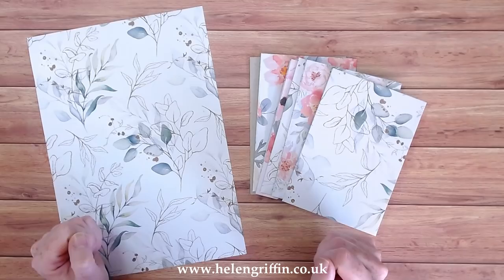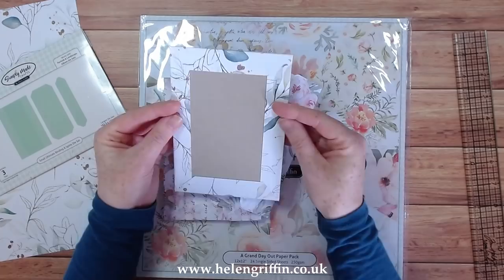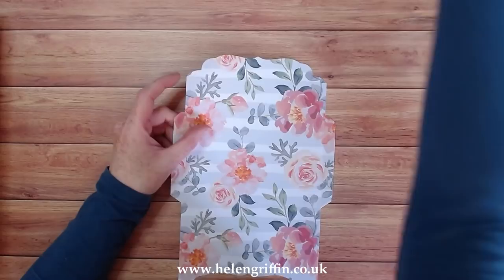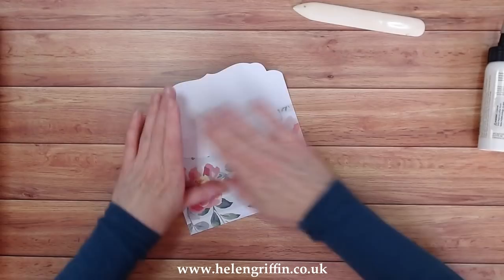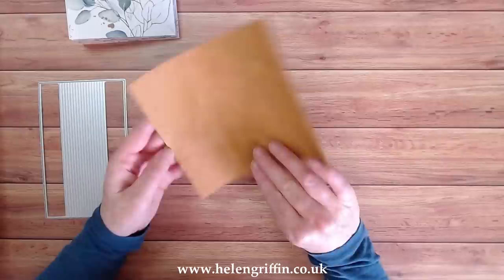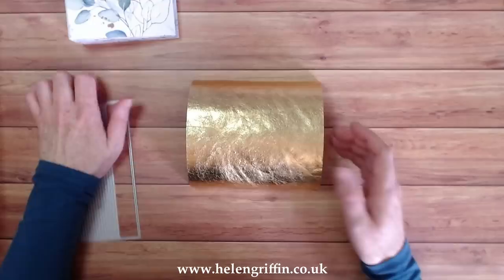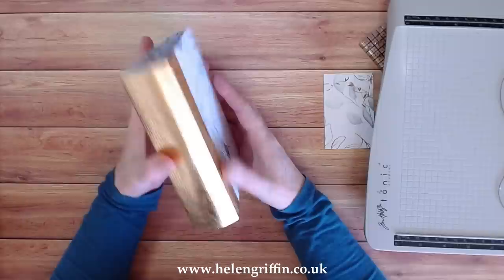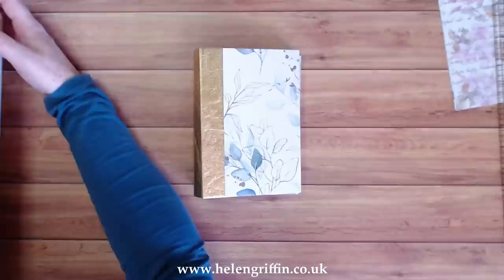Floral Envelope Mini Album Tutorial | Mini Album Die Series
In today's tutorial I show you how to make an easy envelope mini album using envelope dies

• Simply Made Crafts Die Set Large Envelope Set of 14 | Special Occasions...

• Simply Made Crafts Die Set Small Ultimate Binding & Spine System

• Simply Made Crafts 8in x 8in Pearlescent Paper Pack Peony 24 Sheets |...

• Simply Made Crafts 12in x 12in Paper Pack 24 Sheets | A Grand Day Out...

• A4 Greyboard 1500 Micron 10 Sheets: Amazon.co.uk: Kitchen & Home
[ Amazon UK ]

• Darkroom Door Dry Clear Glue: Amazon.co.uk: Kitchen & Home
[ Amazon UK ]

• Art Glitter Ultra Fine Metal Tip,Assorted: Amazon.co.uk: Kitchen & Home
[ Amazon UK ]

• Fiskars ProCision Paper Trimmer Ø 45 mm, 30 cm - A4, With Double Guide Rail...
[ Amazon UK ]

• Premium Double Sided Adhesive Tape - Width: 1.97 Inch: Amazon.co.uk: Camera...
[ Amazon UK ]